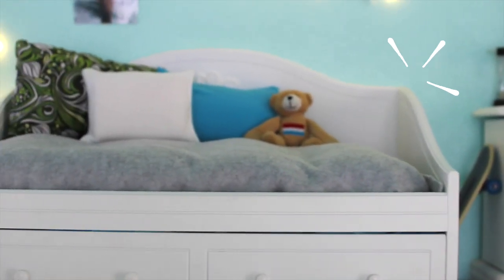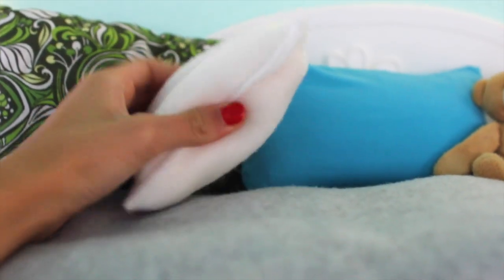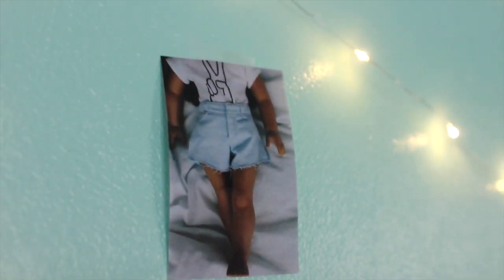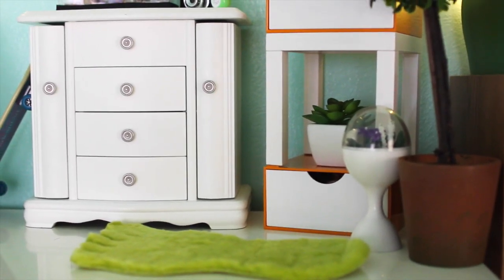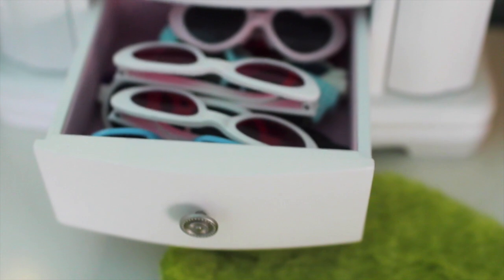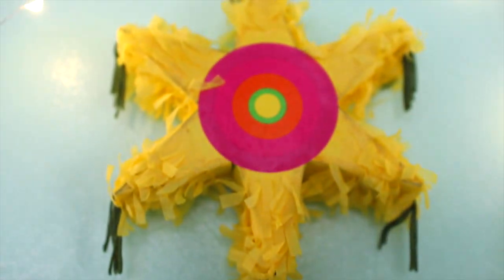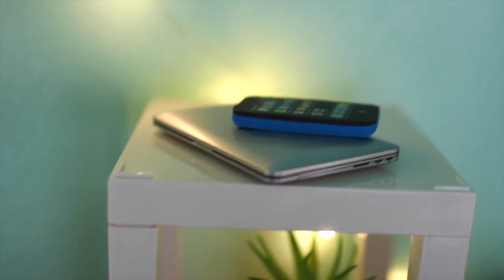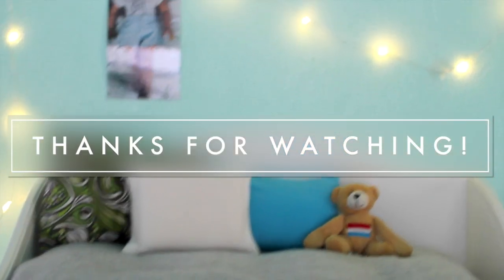Eva's Room Tour: Tumblr Inspired!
Eva's room might be cuter than mine. 😍

Comment your fave part of Eva's room! P.S. I worked super hard on the editing this time. can you tell? 😁